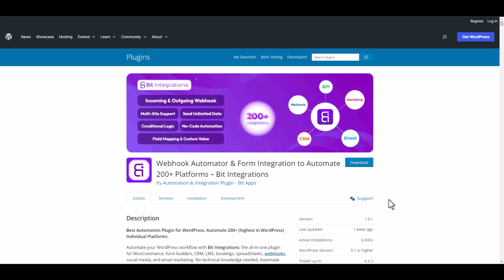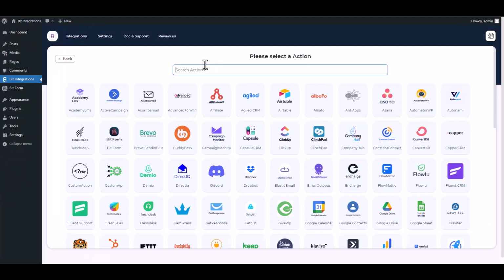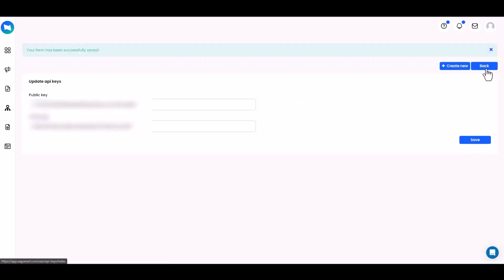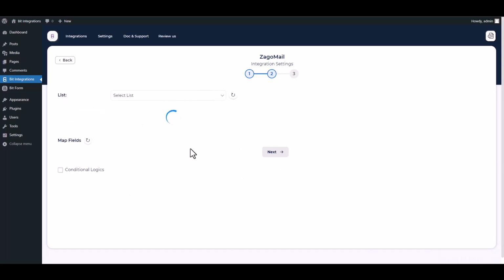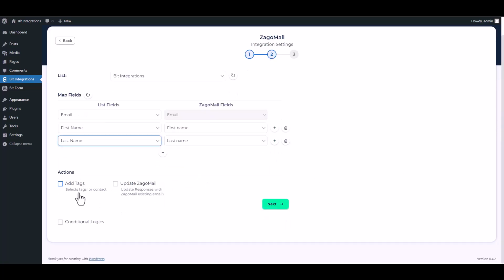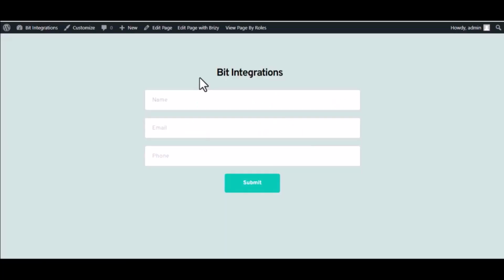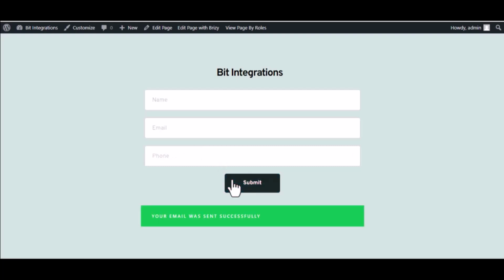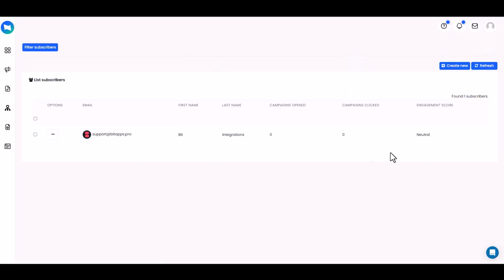Integrating Brizy Form with Zagomail | Step-by-Step Tutorial | Bit Integrations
🔗 Ready to elevate your email marketing strategy? Join us on our YouTube channel for an in-depth tutorial where we demonstrate the seamless integration of Brizy Form with Zagomail, a powerful email marketing tool. Learn how to effortlessly connect these two tools using the Bit Integrations WordPress plugin.

Follow along as we guide you through the step-by-step process of integrating Brizy Form with Zagomail, enabling you to streamline your email campaigns, manage subscribers efficiently, and boost engagement. Say goodbye to manual data entry and welcome automated workflows for enhanced productivity.

Key Highlights:
✅ In-depth walkthrough for integrating Brizy Form with Zagomail using Bit Integrations for WordPress.

Whether you're a marketer, business owner, or WordPress enthusiast, this integration empowers you to seamlessly merge Brizy Form with Zagomail. Watch now to revolutionize your email marketing efforts!